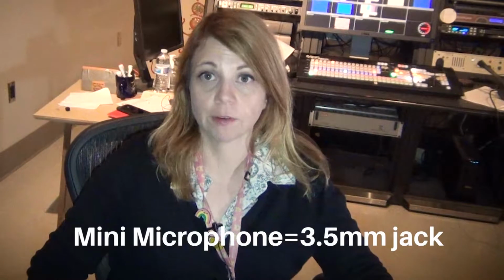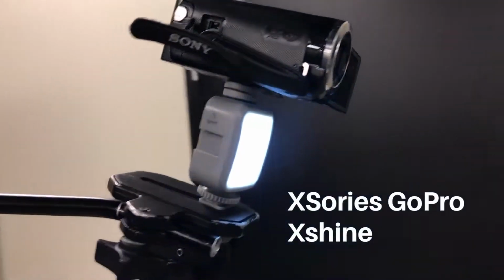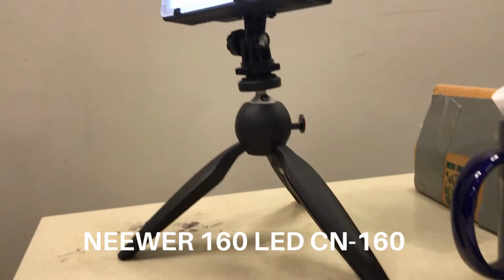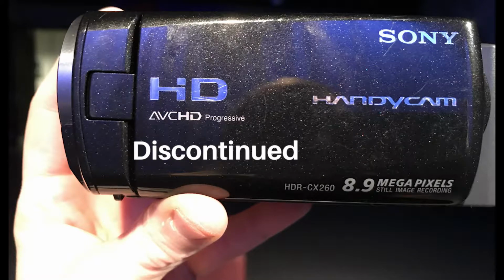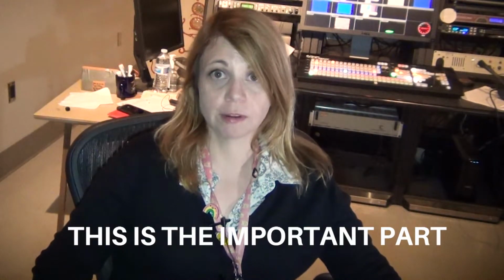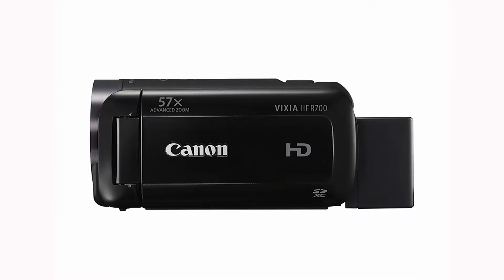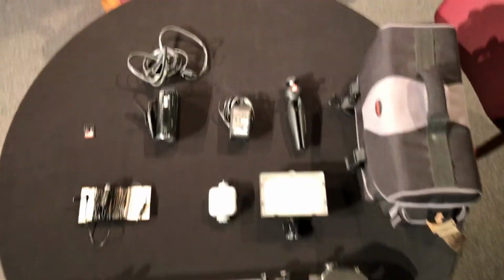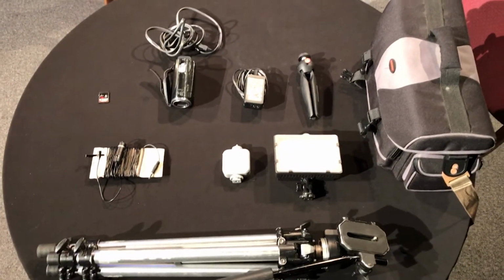My top suggestions for personal-history collecting gear on the cheap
XSories GoPro Xshine Compact Rechargeable LED Camera Light with Hotshoe Mount

Canon VIXIA HF R700 Full HD Camcorder (Black)

Audio-Technica Consumer ATR3350iS Omnidirectional Condenser Lavalier Microphone for Smartphones

NEEWER 160 LED CN-160

Sunpak Ultra 7000TM Tri-Monopod